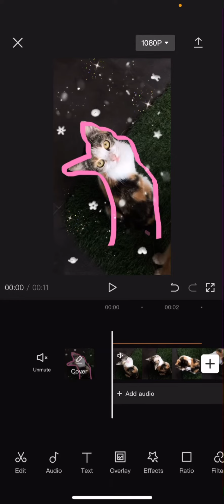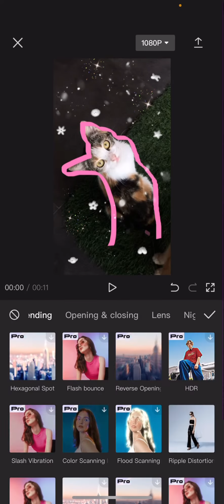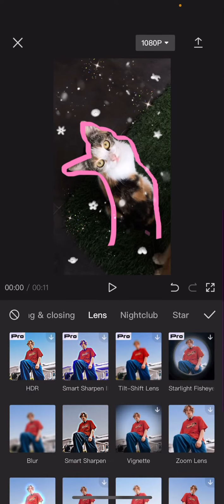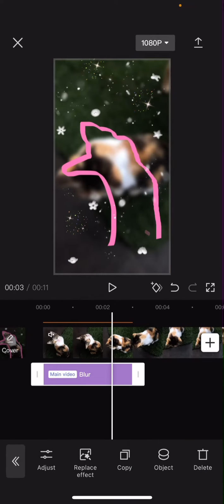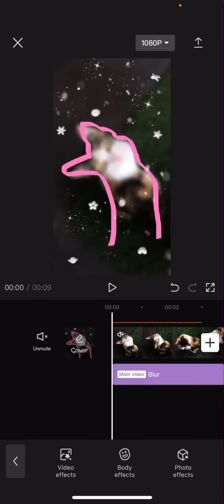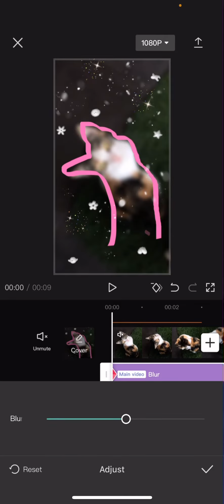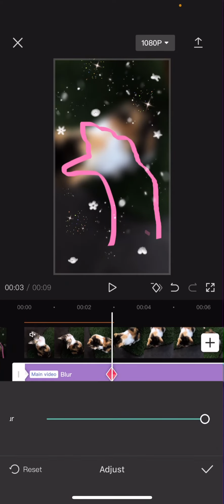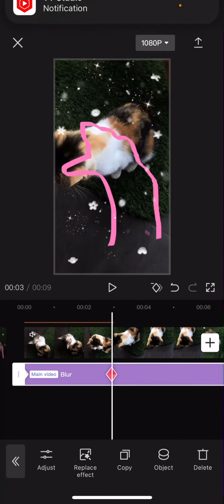Keyframing Effects Tutorial! How You Can Keyframe Video Effects On The CapCut Mobile App?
This tutorial will show you how you can keyframe video effects on CapCut.